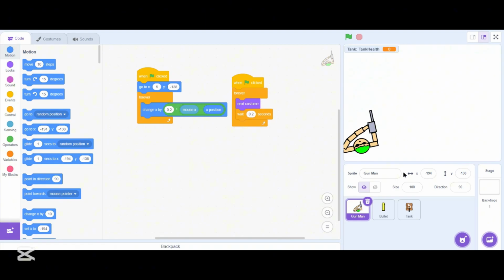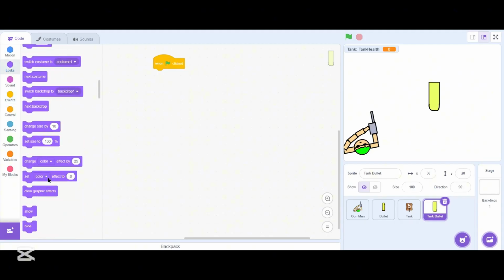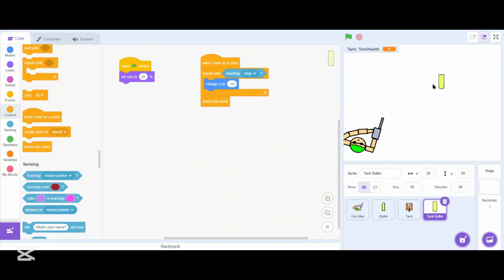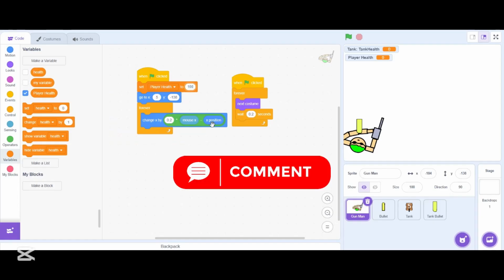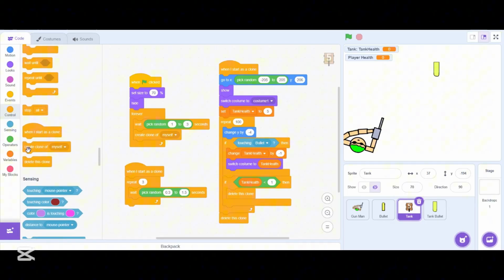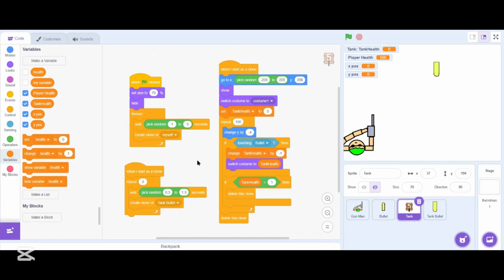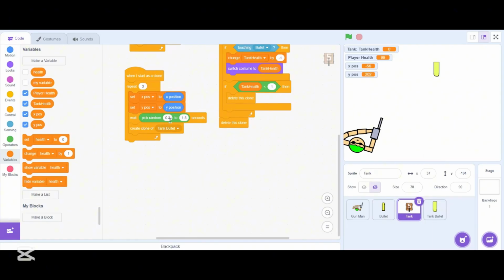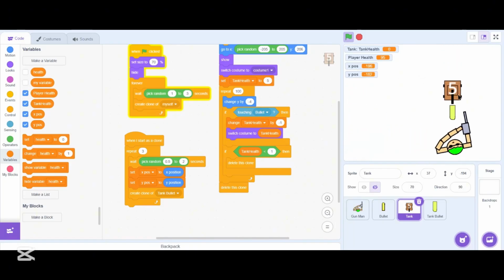Viral Shooter Game Making In Scratch, Enemy Firring Bullets Part 3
This is scratch tutorial video for making a viral shooter game. Here in this video we are trying to reproduce the viral mobile shooter game we see in advertisements.